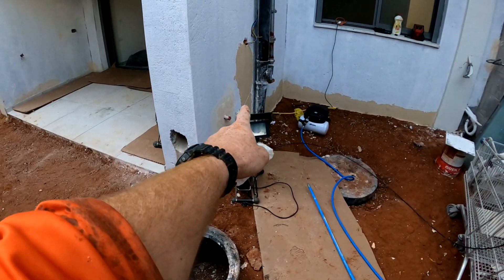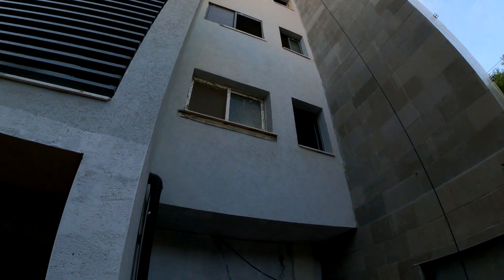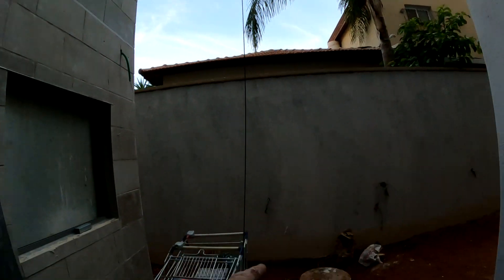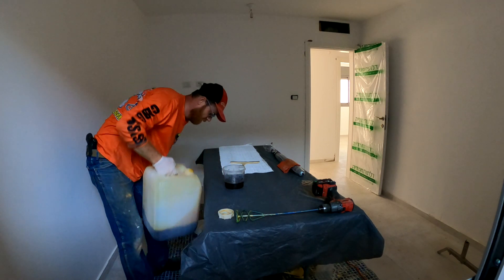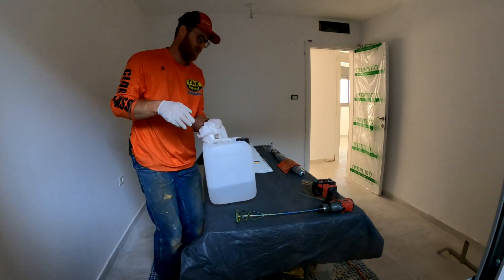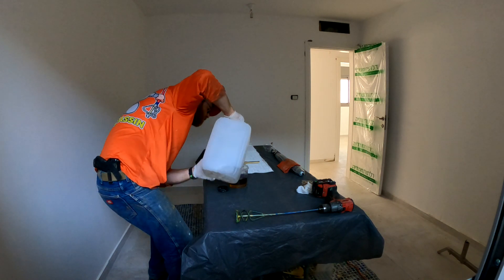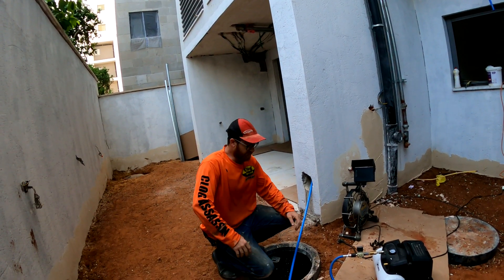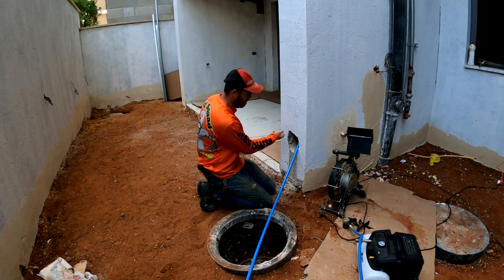TrenchlessAddict Repairing vertical pipe 5 flights up without digging!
Unfortunately the core drill crew drilled a nice size hole inside of a 4" rain drain -- in two locations!

Since the pipe is located 5 flights up without any easy access to repair the ideal solution was a no-dig surgical style repair. We installed a fiberglass pipe patch (CIPP repair) by pushing the repair upwards FIVE flights!